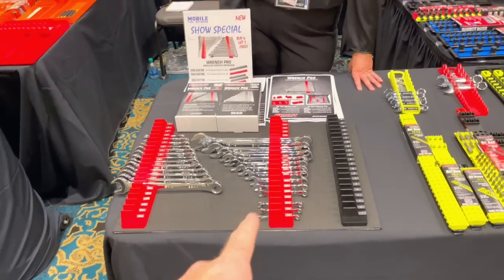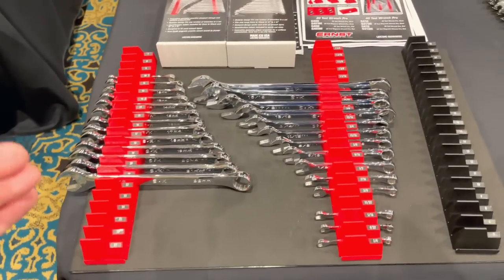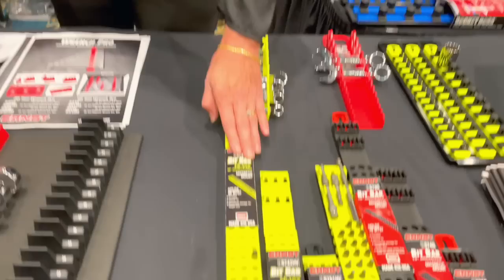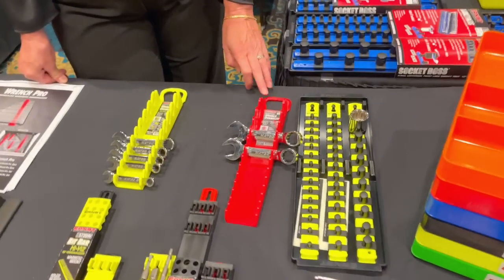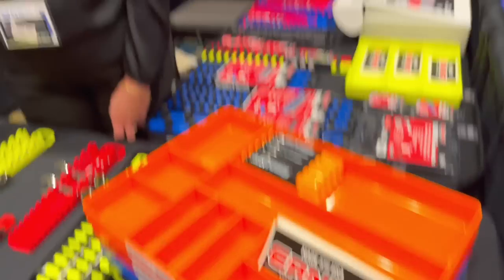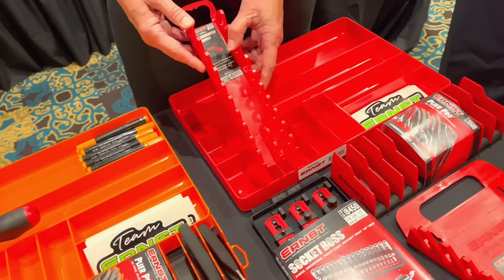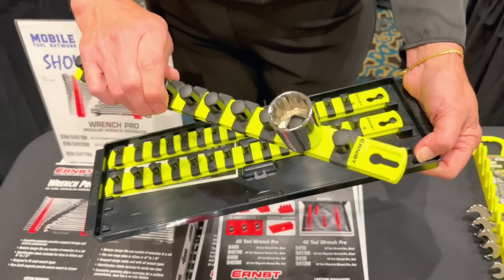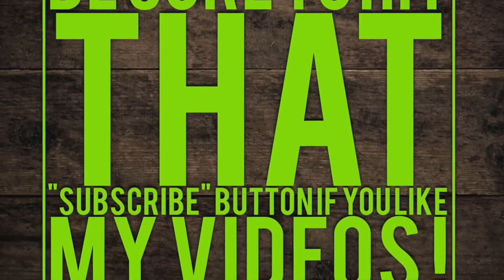New Wrench Racks That Look And Perform Great From Ernst! Tool Organization At It's Best!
STOP using those ugly tool organizers! Ernst has you covered with USA made, lifetime warranty organization systems to fit your needs. The new wrench racks they have are completely modular and customizable and they look and perform like you would expect.

Koon Trucking
200 Davidson Dr.